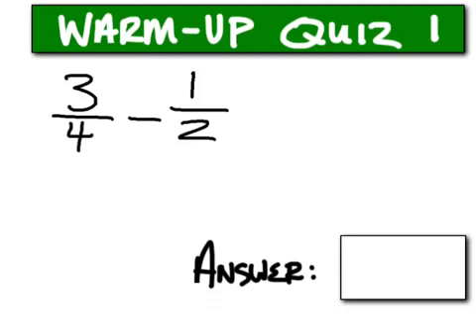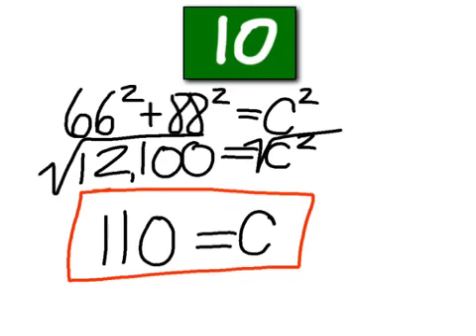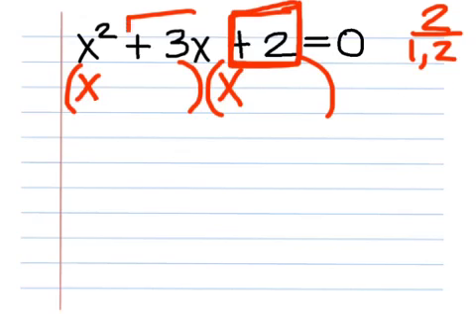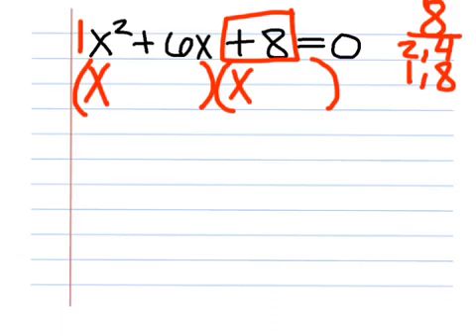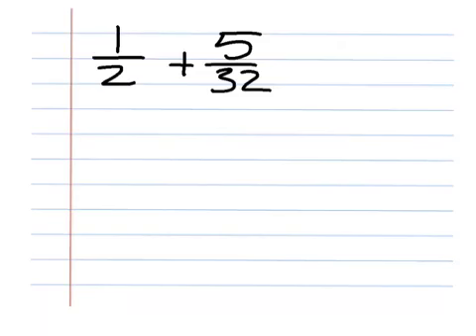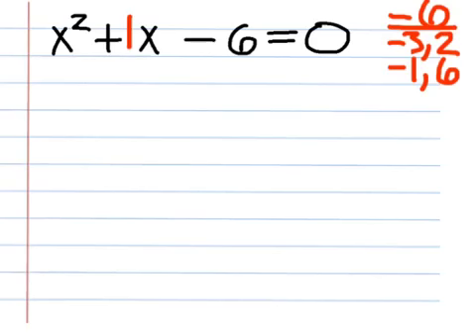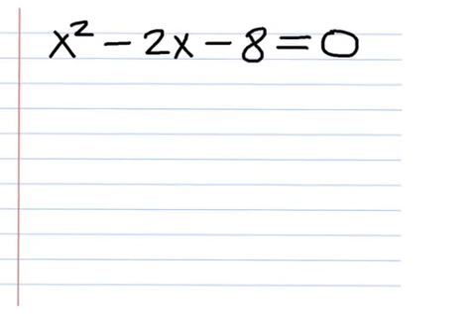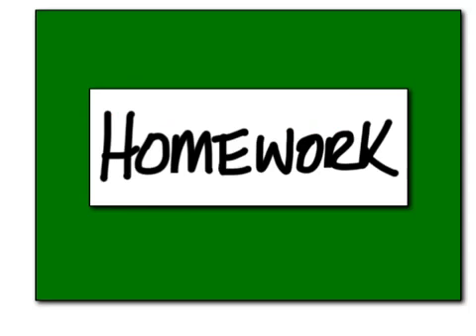11-13-12 1st Period Algebra 1 (Green High School)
Solve a quadratic equation by factoring